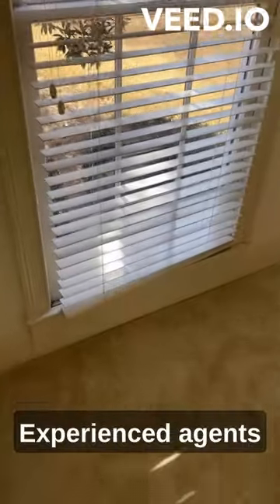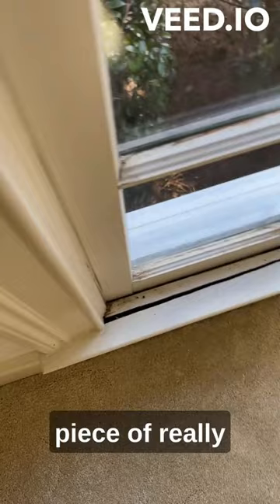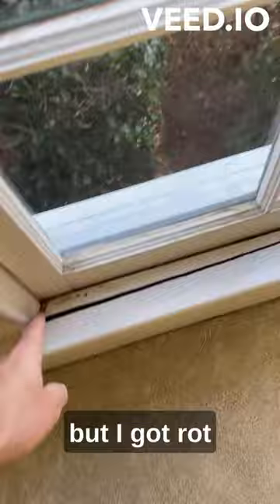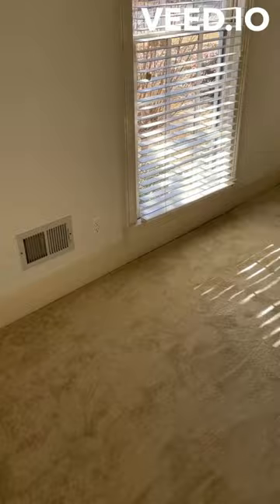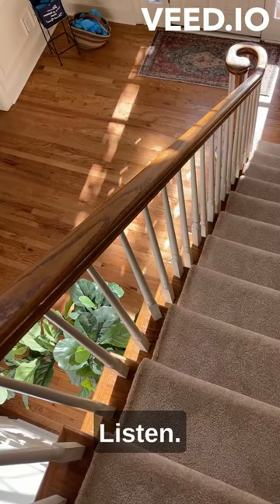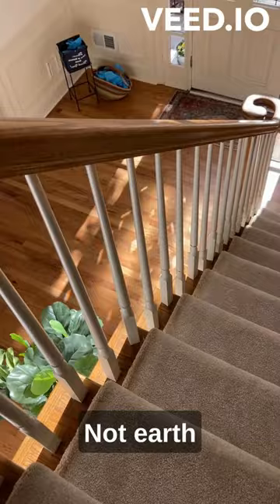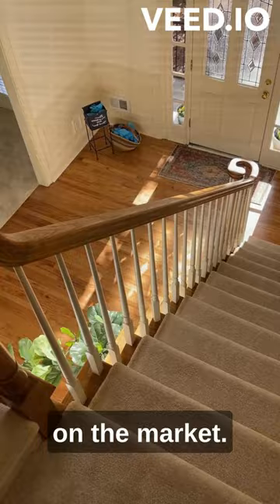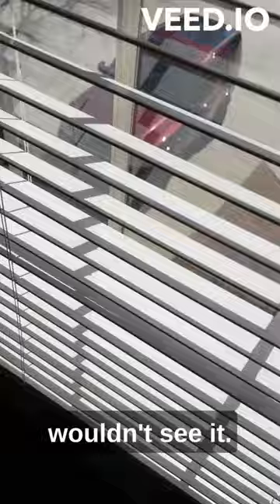Homebuyer? Pull the Blinds Back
Buying a home is a business decision, treat it that way. Look behind the drapes, lift the area rugs, check the HVAC filters, look at the garage ceiling...find the issues most will miss. This home was 1M+. Don't rely on others, this is your biggest investment! Don't expect complete honesty from sellers either